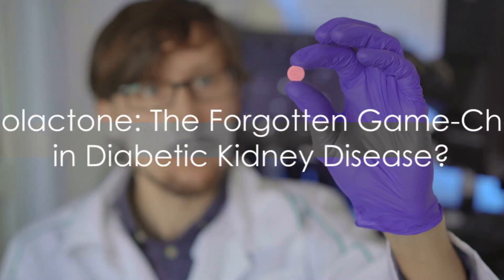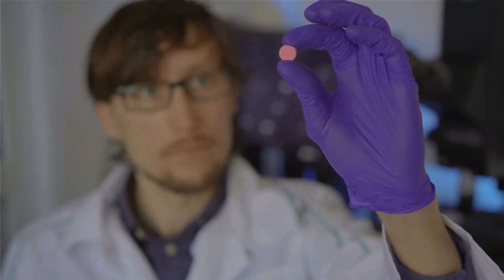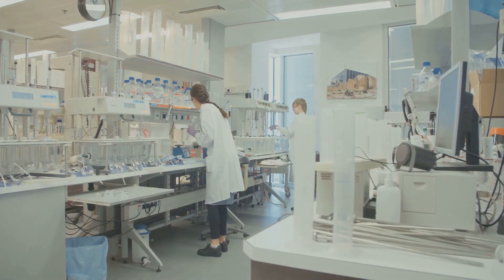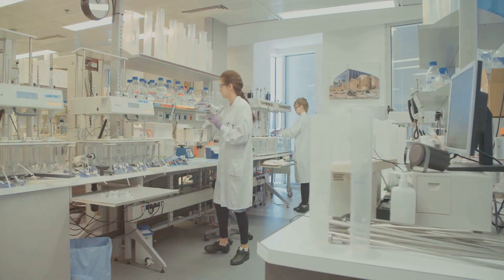Potentially cost-effective alternative to Finerenone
Notes in Endocrinology Quick Takes:

🔬 Role of Spironolactone in Diabetic Kidney Disease 📊

👉 A fresh study in the Journal of Clinical Endocrinology & Metabolism explores the potential benefits of Spironolactone in patients with diabetic kidney disease.

✅ Findings:

A low dose of Spironolactone (12.5 mg/day) effectively reduces Urine Albumin/Creatinine Ratio (UACR).
💲 Cost-Efficiency:

This could serve as a cost-effective alternative to Finerenone.
📚 Study Details:

Objective: To explore if low-dose Spironolactone can reduce albuminuria without causing hyperkalemia (high potassium levels).
Design: Multicenter, open-label, randomized controlled trial.
Setting: Three diabetes medical institutions in Japan from July 2016 to November 2020.
Participants: 130 Japanese adults with type 2 diabetes and albuminuria.
Main Outcome: Significant reduction in UACR in the Spironolactone group, without reaching dangerous potassium levels.
🚨 Takeaway:

Reconsidering the use of low-dose Spironolactone could be a cost-effective treatment option for diabetic kidney disease.
📝 Reference:
Oiwa, A., Hiwatashi, D., Takeda, T., Miyamoto, T., Kawata, I., Koinuma, M., Yamazaki, M., & Komatsu, M. (2023). Efficacy and Safety of Low-dose Spironolactone for Chronic Kidney Disease in Type 2 Diabetes. The Journal of Clinical Endocrinology & Metabolism, 108(9), 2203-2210.